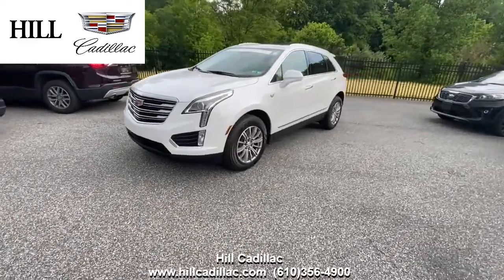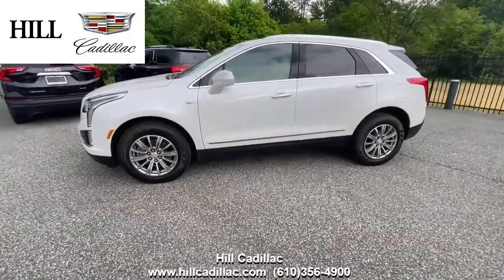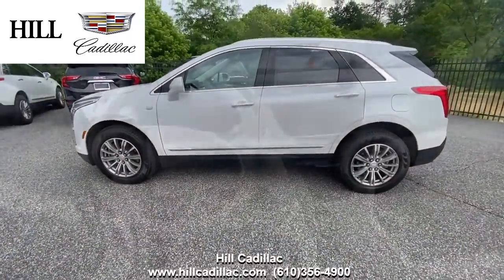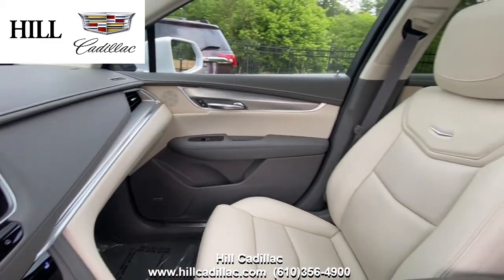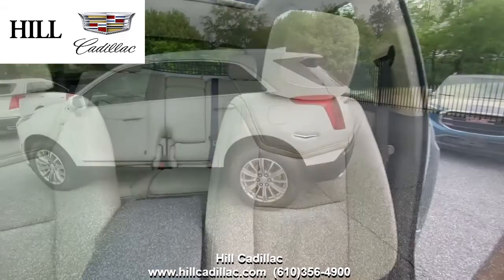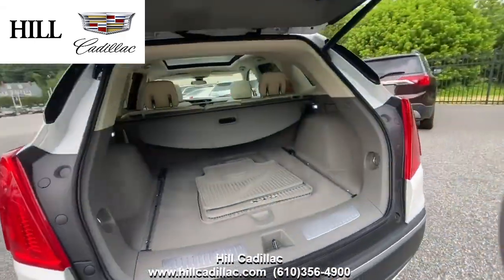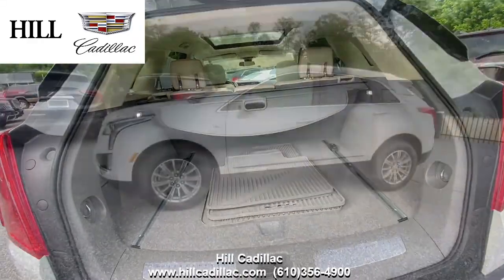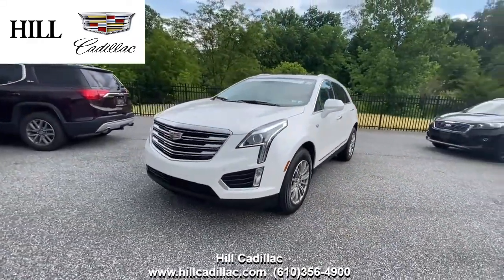Certified Pre-Owned 2018 Cadillac XT5 Luxury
On our lot, we have this certified Pre - Owned 2018 Cadillac XT5 Luxury in white. It has 24,700 miles on it, has had 1 owner, and has a clean Carfax report.